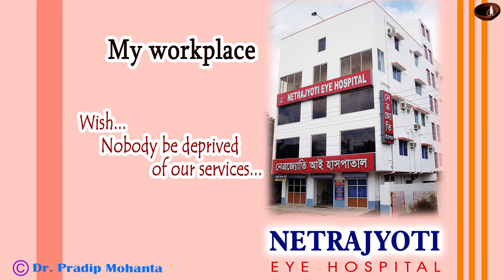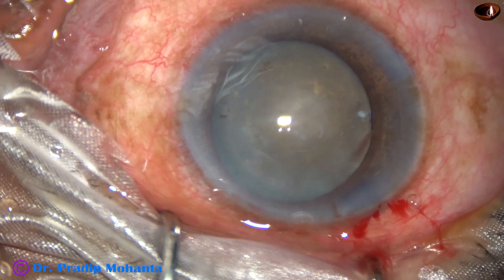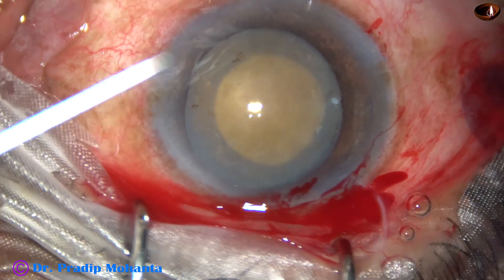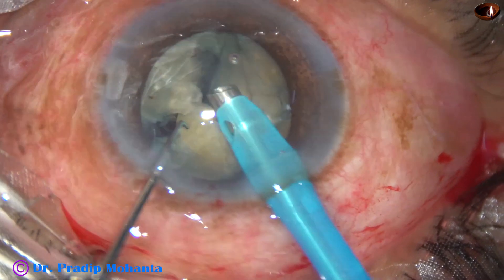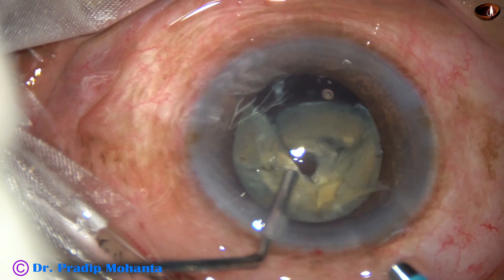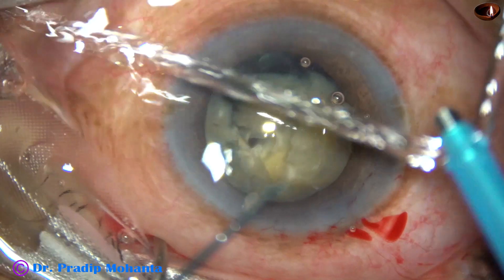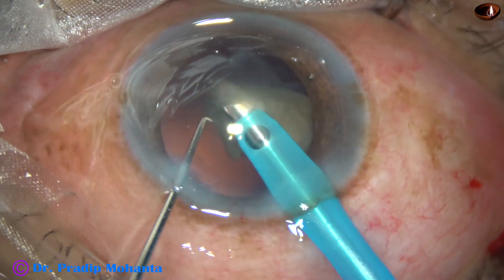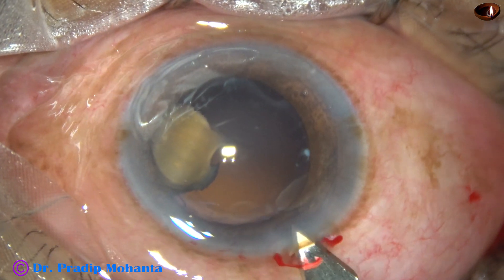Hypermature cataract with weak Zonule - CTR, IOL Scaffold: PM, 26/07/2019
Dear Friends,
Sincerely yours,
Pradip   Mohanta ,